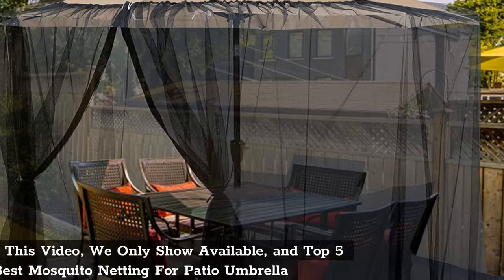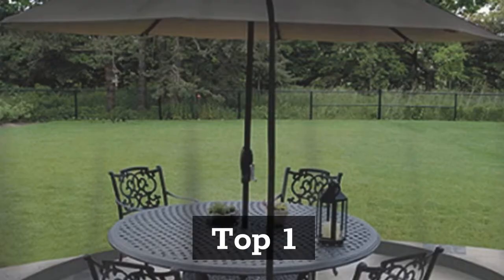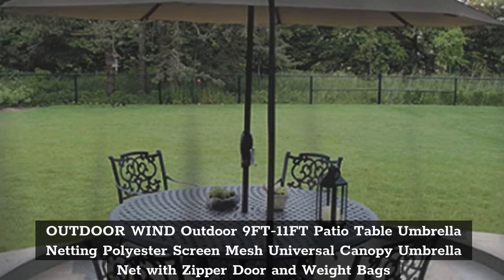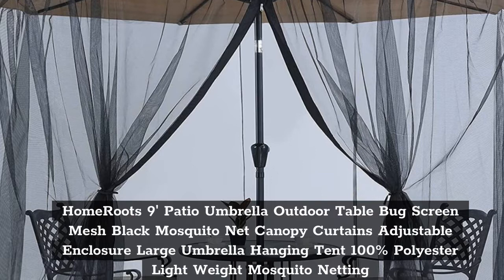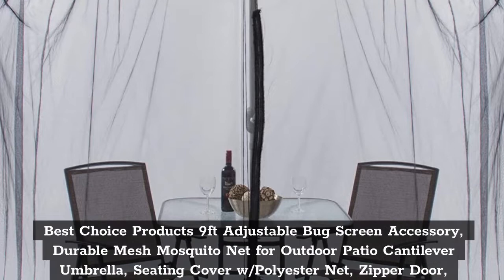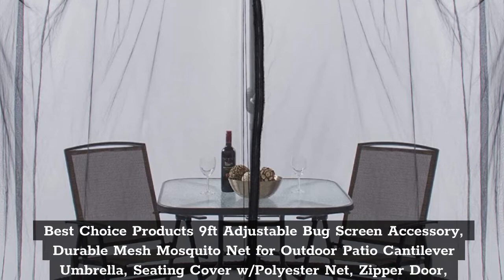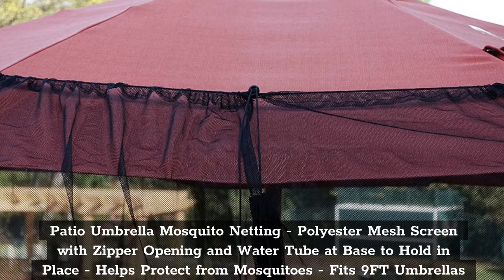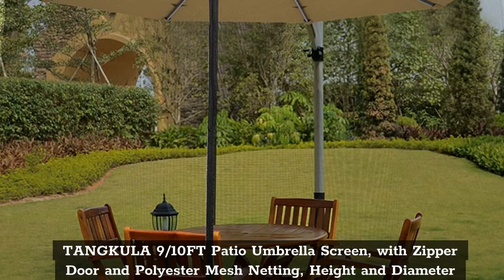Top 5 Best Mosquito Netting For Patio Umbrella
In This Video- We Only Show Available and Top 5 Best Mosquito Netting For Patio Umbrella

In this video, our experts have reviewed the top 5 Best Mosquito Netting For Patio Umbrella and highlight the features,
advantages and disadvantages of Best Mosquito Netting For Patio Umbrella. which will help you a lot to find The Best Mosquito Netting For Patio Umbrella that suits you.

Top 1.  OUTDOOR WIND Outdoor 9FT-11FT Patio Table Umbrella Netting Polyester Screen Mesh Universal Canopy Umbrella Net with Zipper Door and Weight Bags

Top 2. HomeRoots 9' Patio Umbrella Outdoor Table Bug Screen Mesh Black Mosquito Net Canopy Curtains Adjustable Enclosure Large Umbrella Hanging Tent 100% Polyester Light Weight Mosquito Netting

Top 3. Best Choice Products 9ft Adjustable Bug Screen Accessory, Durable Mesh Mosquito Net for Outdoor Patio Cantilever Umbrella, Seating Cover w/Polyester Net, Zipper Door, Fillable Base

Top 4. Patio Umbrella Mosquito Netting - Polyester Mesh Screen with Zipper Opening and Water Tube at Base to Hold in Place - Helps Protect from Mosquitoes - Fits 9FT Umbrellas and Patio Tables

Top 5. TANGKULA 9/10FT Patio Umbrella Screen, with Zipper Door and Polyester Mesh Netting, Height and Diameter Adjustable, Suitable for Outdoor Patio Camping Umbrella
Amazon Prime Monthly Offering httpsamzn.to3CiEj4O